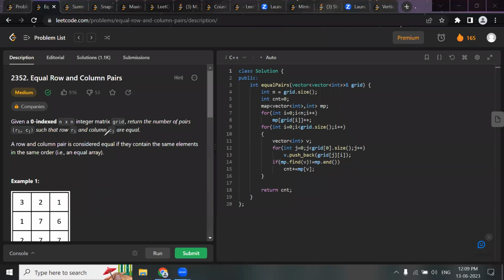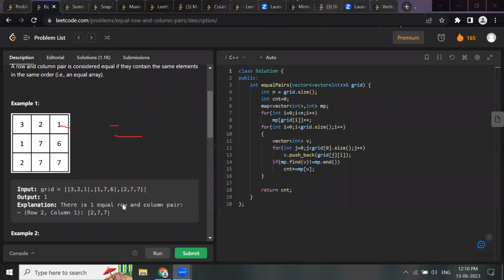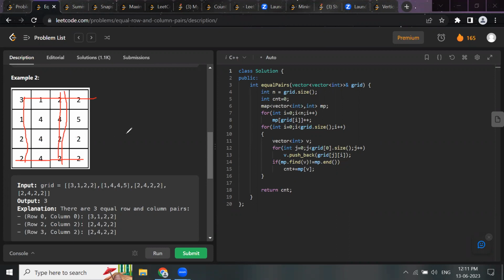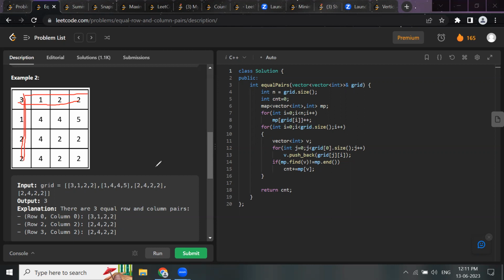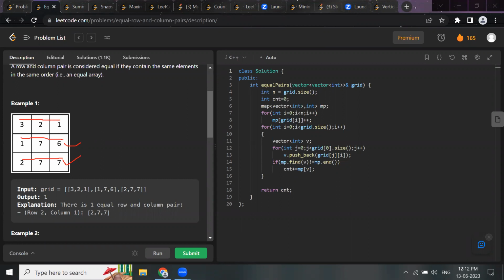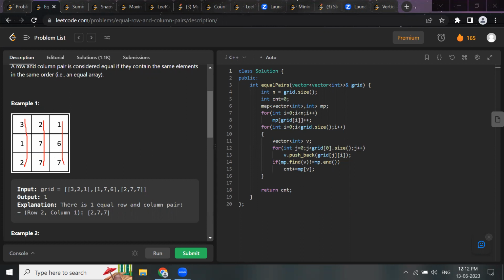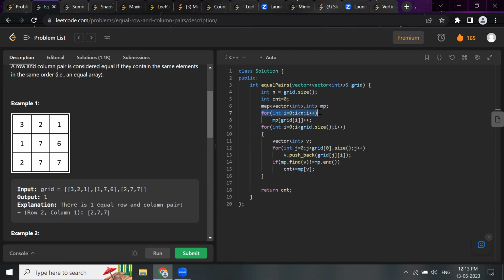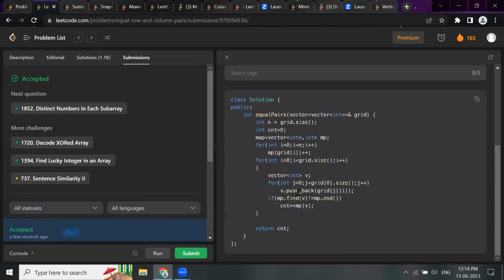Equal Row and Column Pairs | Google Interview Questions | Leetcode 2352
Solving Equal Row and Column Pairs  - Leetcode 5 . Today's daily leetcode problem .